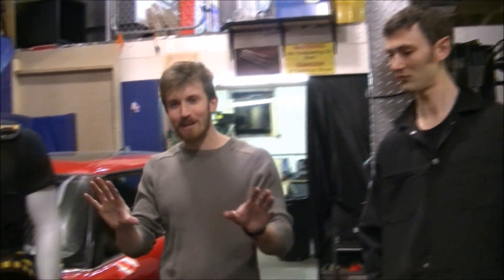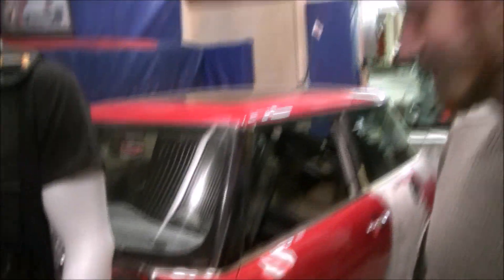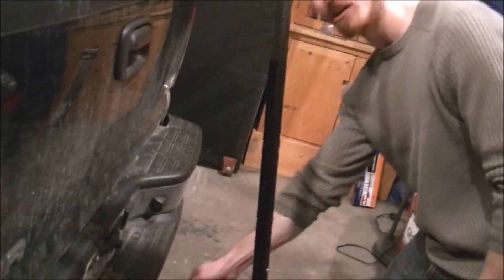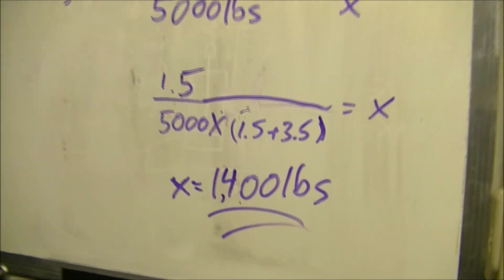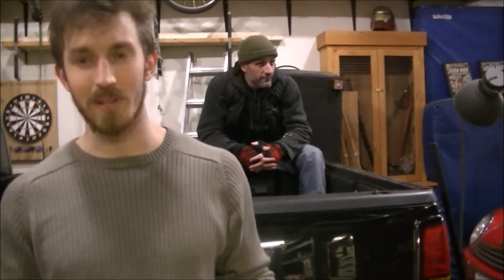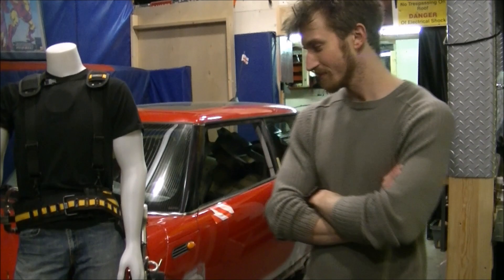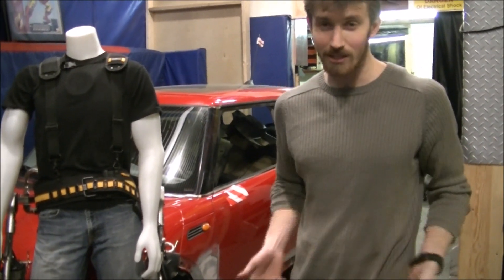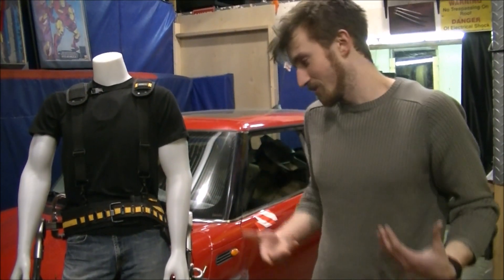Update: Can we lift a truck!?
So we're going on Daily Planet next week... and they want us to lift something bigger... so what about a truck?